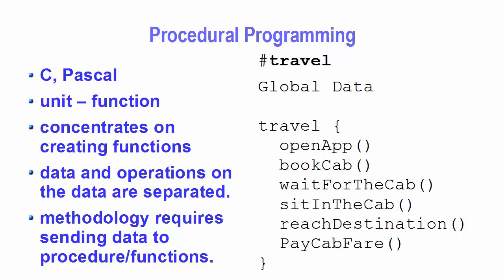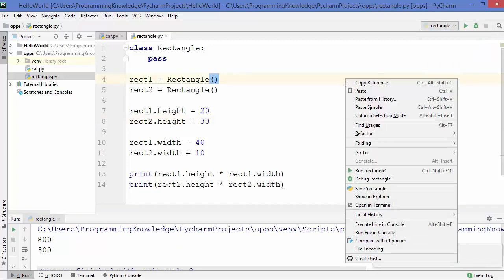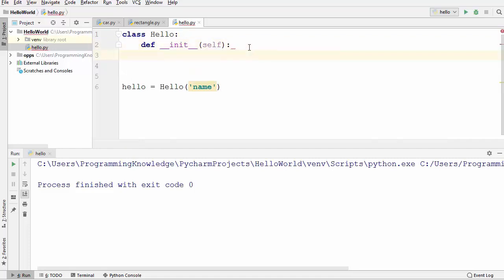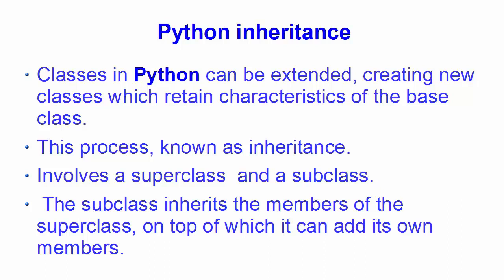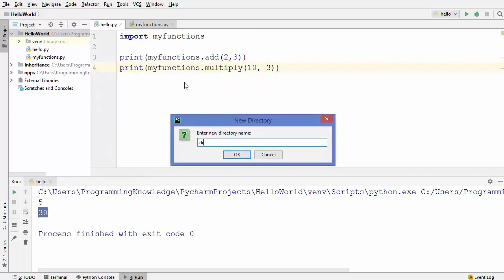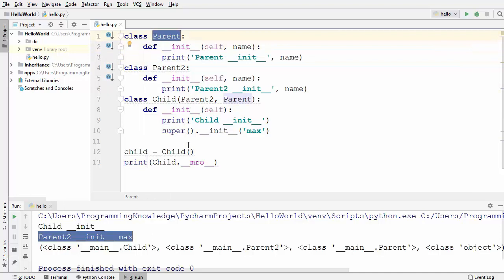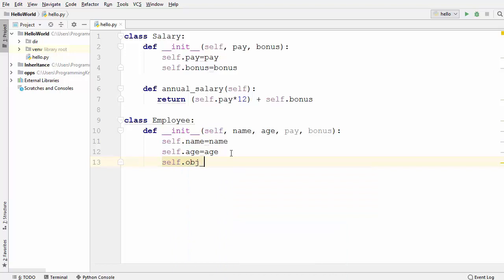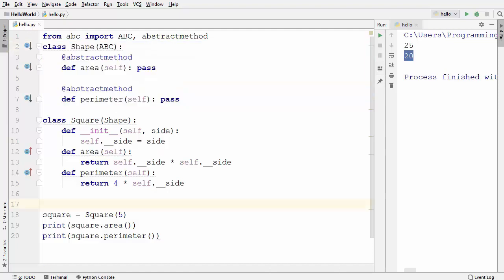Object-Oriented Programming (OOP) in Python 3 | Python Object Oriented Programming Tutorial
In this Python Tutorial for Beginners Video, I am going to give the Introduction to Object-Oriented Programming (OOP). I will start with the differences between Procedural and Object-Oriented Programming. Then we will discuss why we need Object-Oriented Programming. What is Object-Oriented Programming. What are classes, what is an object, what are member variables and methods .

00:00:01 1 - Introduction to Object-Oriented Programming (OOP)
00:09:57 2 - Classes and Objects in Python (OOP)
00:20:13 3 - Python __init__ and self in class
00:32:04 4 - Is it possible to define multiple constructors in Python?
00:40:06 5 - Python Encapsulation
00:51:32 6 - Private methods in Python
00:57:42 7 - Python Inheritance
01:12:41 8 - How To Create Modules in Python 3
01:25:00 9 - Python Multiple Inheritance
01:30:28 10 - Python super()
01:38:06 11 - Python Operator Overloading
01:54:47 12 - Python Composition
02:00:23 13 - Python Aggregation + Difference in Aggregation and Composition
02:07:26 14 - Python Abstract Classes

Procedural Programming
C, Pascal
unit – function
concentrates on creating functions
data and operations on the data are separated.
methodology requires sending data to procedure/functions.

Object-Oriented Programming
C++, Java, Python
unit – class
centered on creating objects
Object: A single software unit that combines data and methods
Data in an object are known as attributes.
 Procedures/functions in an object are known as methods.

 In Python, everything is an object i.e. integers, strings, dictionaries, …
Class objects are instantiated from user-defined classes, other objects are from language defined types. Classes In python Can be defined anywhere in the program. In this video I am going to give you two Python Class examples.